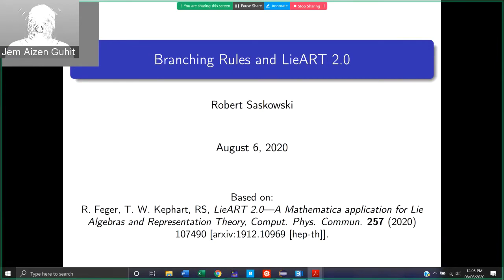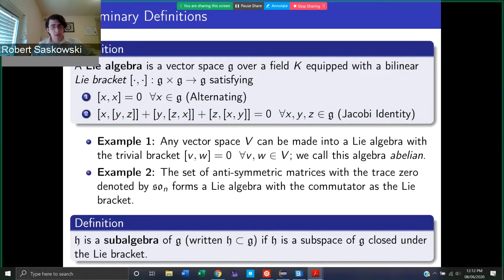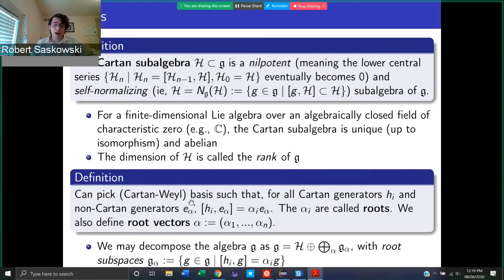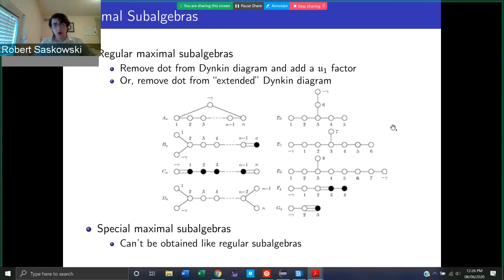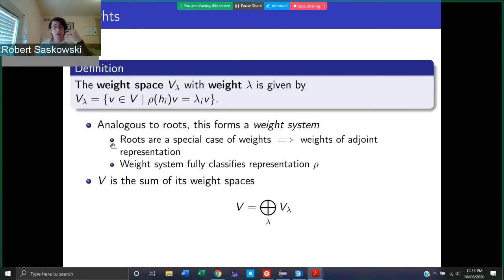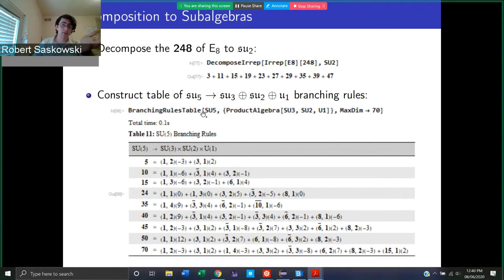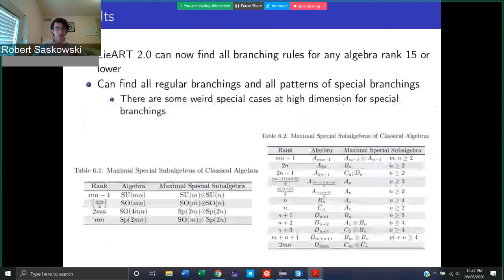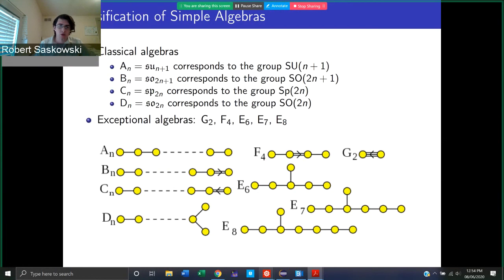PGSS Talk 9: Robert Saskowski